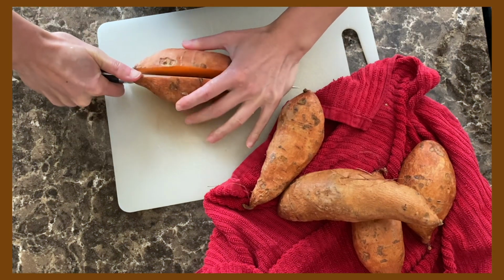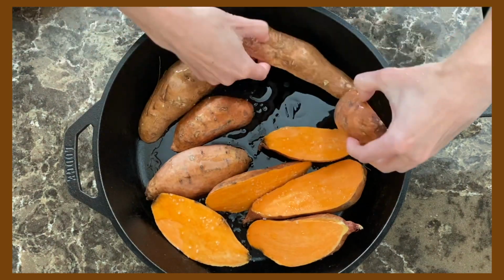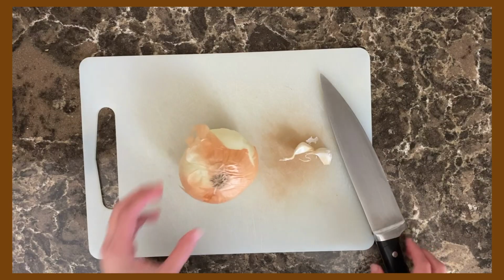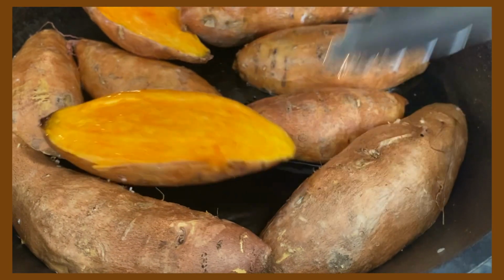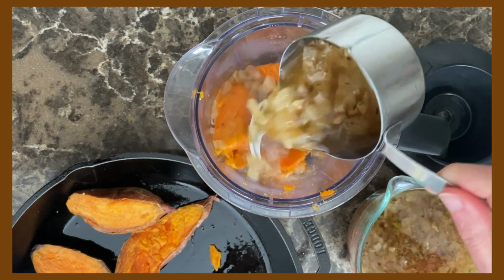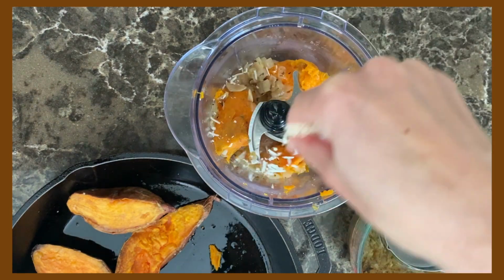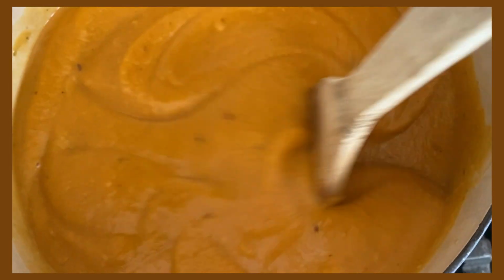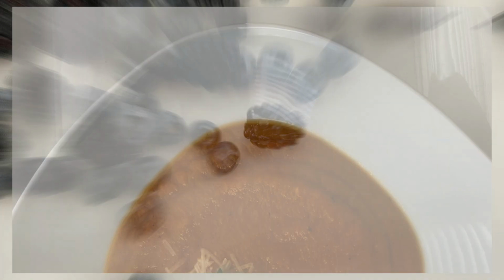Eating Well: Sweet Potato Soup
This video provides a few thoughts and considerations regarding what types of foods would be appropriate for a loved one with dementia. The second half shows a sweet potato soup recipe- hope you enjoy!
The views and opinions expressed through @SilverScience20 are those of the creator and do not necessarily reflect the official policy or position of RESNA.